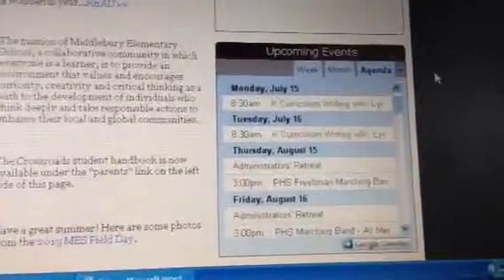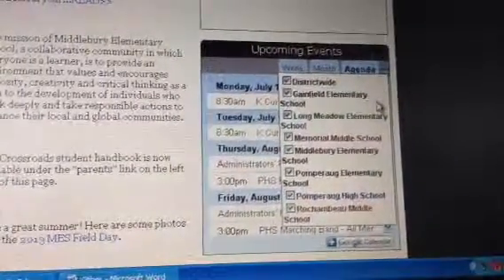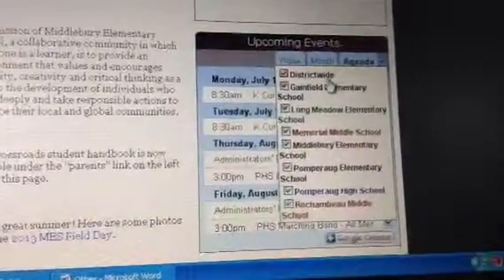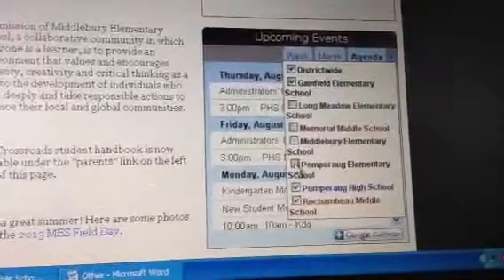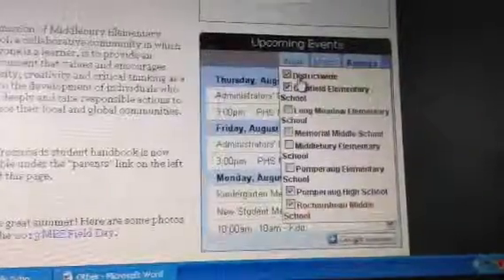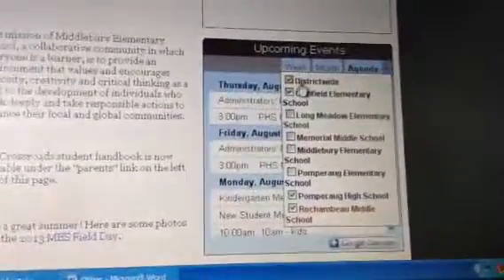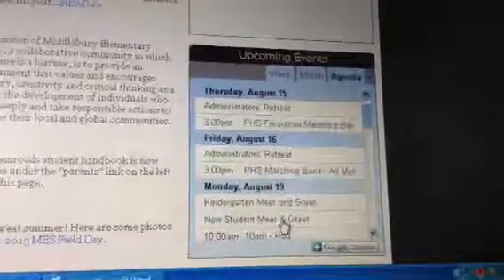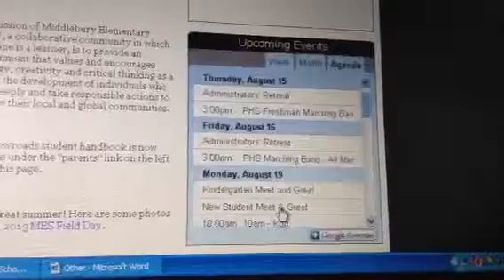Google Calendar Instructions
How to customize school events on Google Calendar